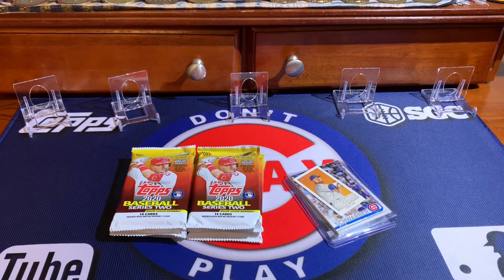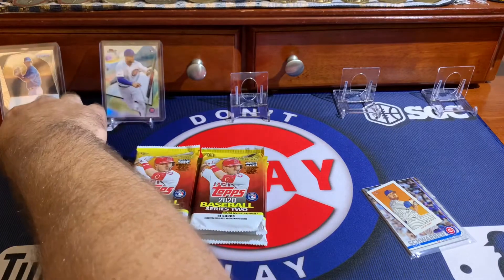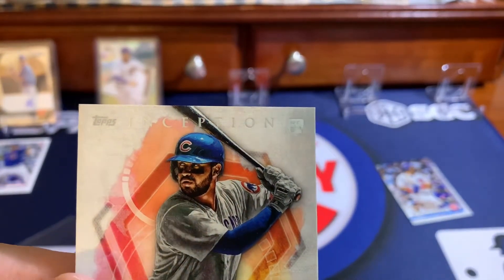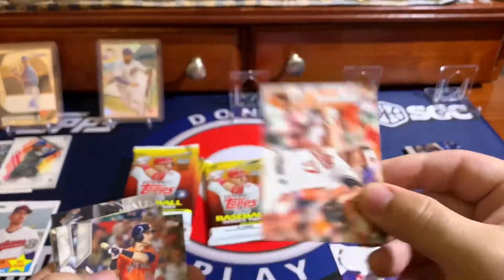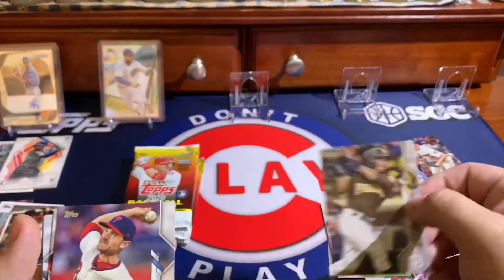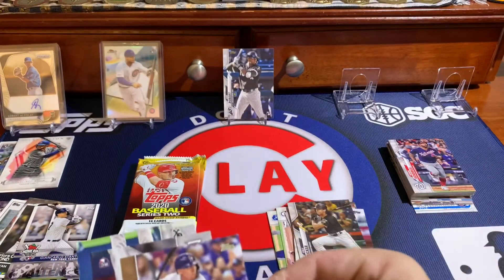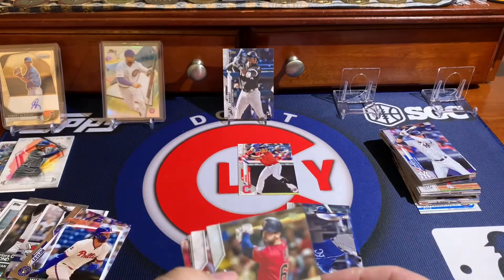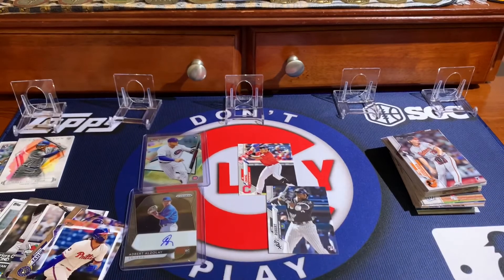Quick Mail Day and Topps Series 2 Hobby Packs Opening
I check out some cards I bought from an Ethan’s Elvis Covers and More! live sale, plus I open 6 Hobby packs of Topps Series 2!